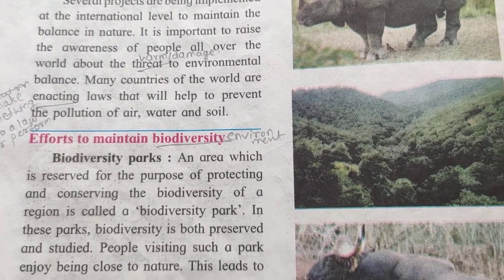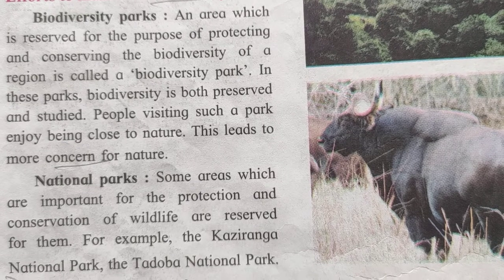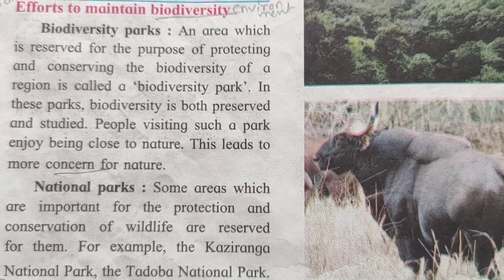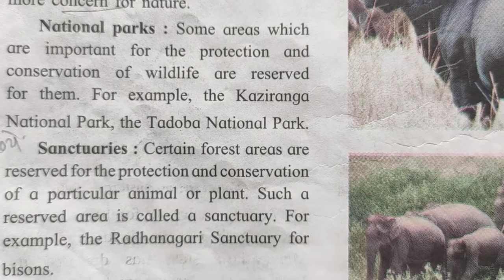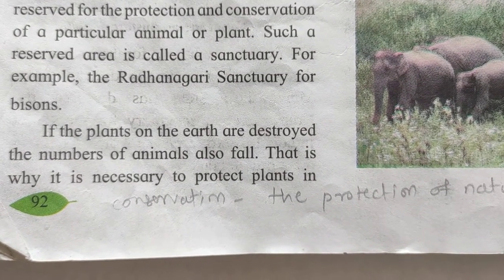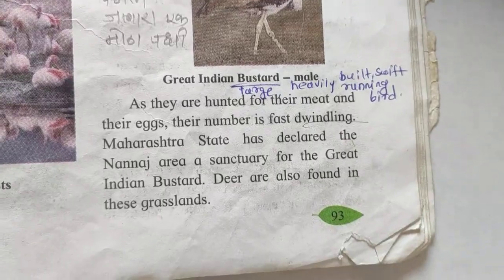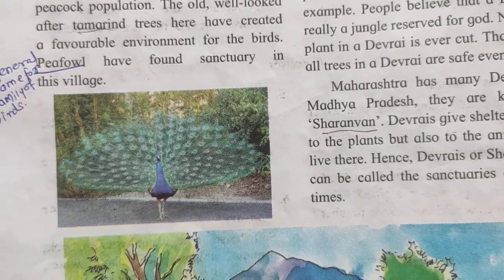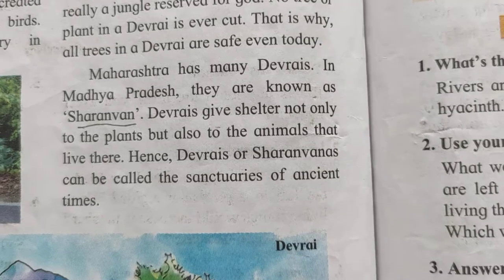global efforts for protection of environment